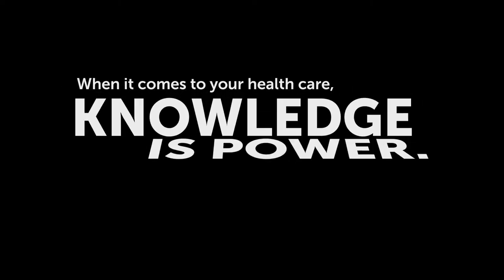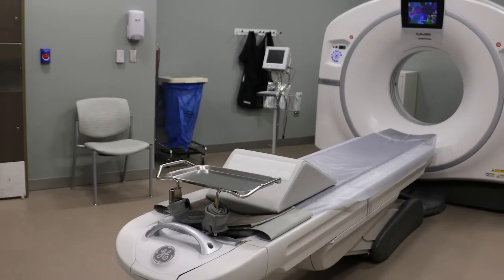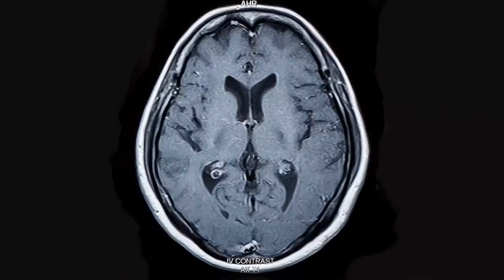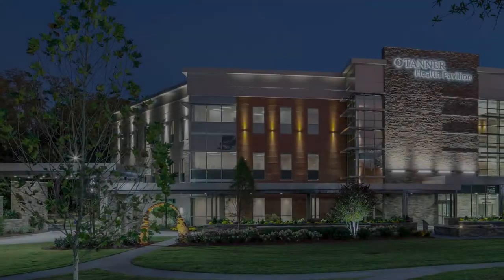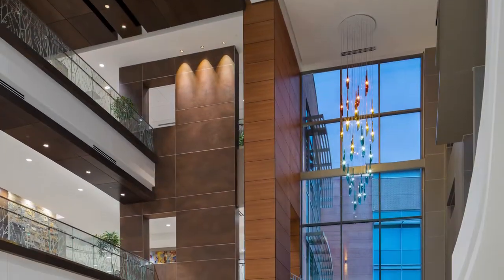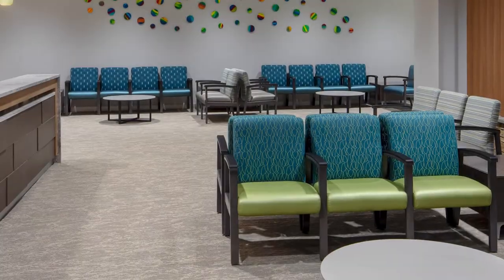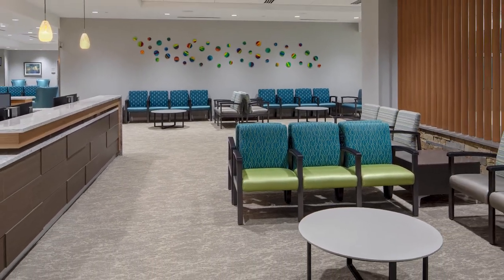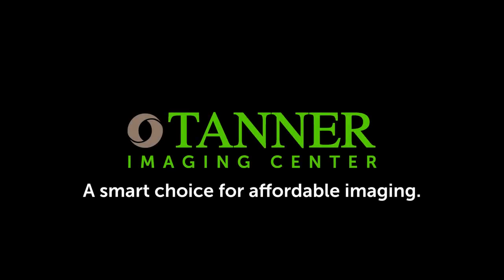Smart Diagnostic Imaging Choices to Manage Your Health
Preventative imaging is an important tool for managing and improving your health. If you have a high deductible insurance plan, the Tanner Imaging Center, located in the new Tanner Health Pavilion, is the smart, affordable choice for hospital-quality images available in an outpatient setting, lower out-of-pocket costs, close to home and ample, free parking with valet assistance available. Tanner is here for you. TannerHealthSystem TannerImagingCenter DiagnosticImaging MRI CT X-ray